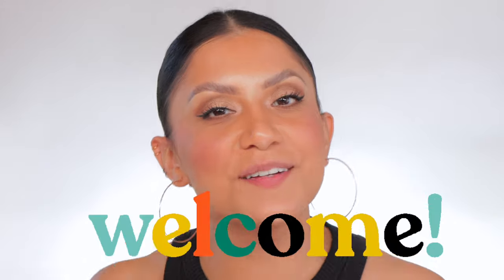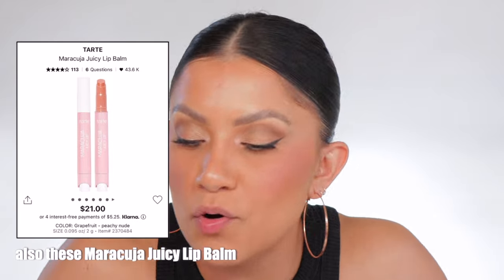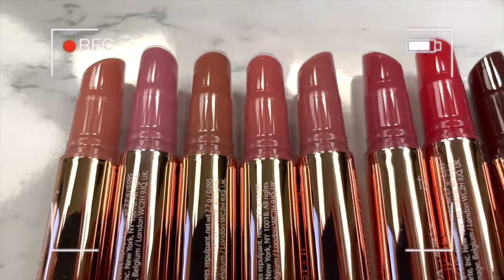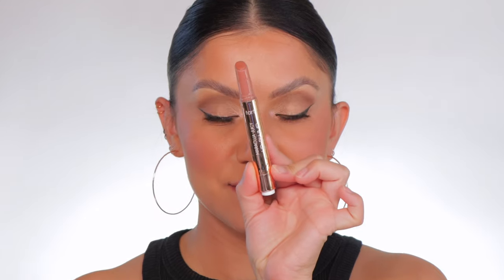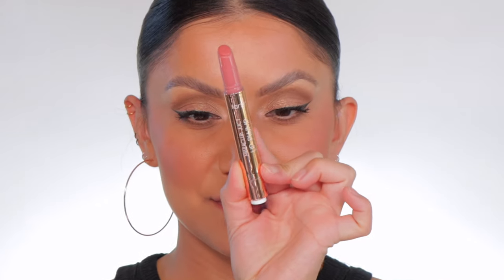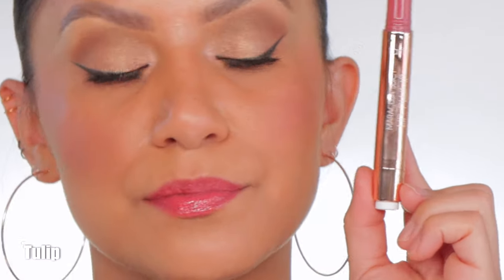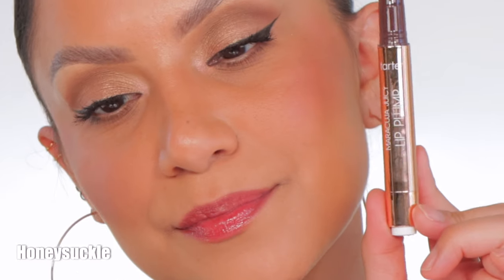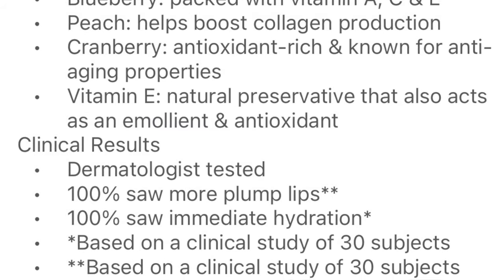TIKTOK MADE ME BUY *new* TARTE MARACUJA JUICY LIP PLUMP+NATURAL LIGHTING LIP SWATCHES|MagdalineJanet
Hola my beautiful YT familia! 💞♥️Ahhh I'm soooo excited for this lip swatching video! 💄👄 Today we're trying out the brand NEW Tarte Maracuja Juicy Lip Plump that tiktok made me buy! As you know, I do lip swatches in studio & sunlight☀️ so you get all the views! Soooo let see how it goes 😆 I'm so excited for you guys to see! 😬 I really hope you enjoy ❤️💄  @tartecosmetics

Where to buy Tarte Maracuja Juicy Lip Plump - $21

Makeup I have on:
Brows:
Got 2b Glued Spiking Glue
NYX brow pen - Ash Brown
CT Brow Cheat Pencil - Black Brown
Too Face sunset palette
KVD eyeliner - MadMax Brown
Armani foundation - 8
LA girl cream blush - Grace
SC blush - Over the Moon
L'Oreal Infallible bronzer - Medium
Kosas powder - Pillowy